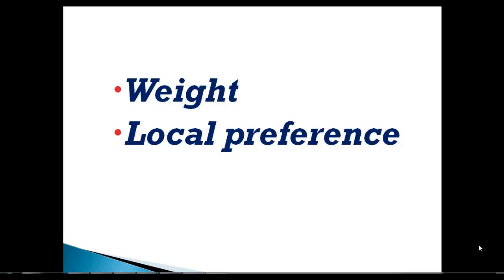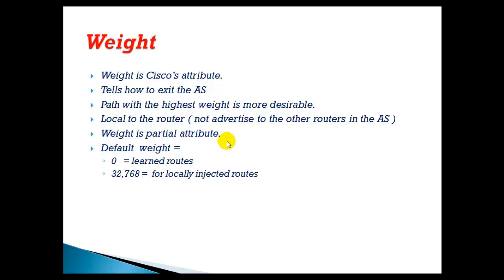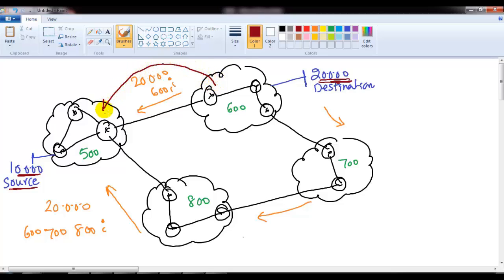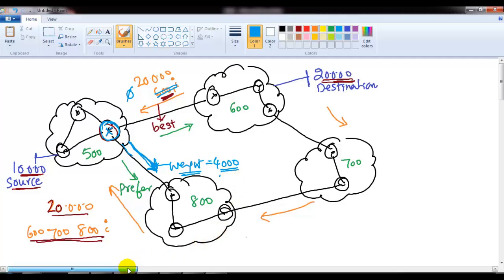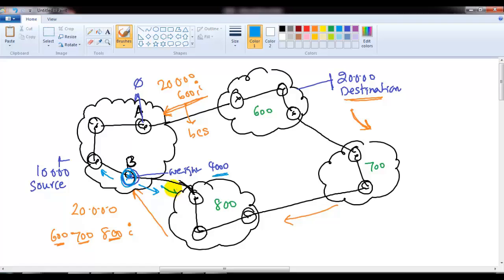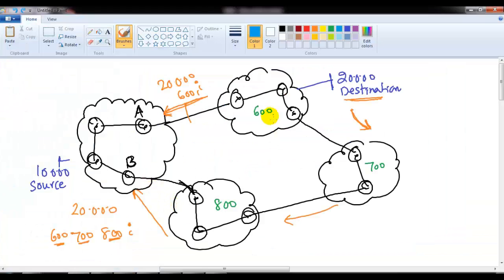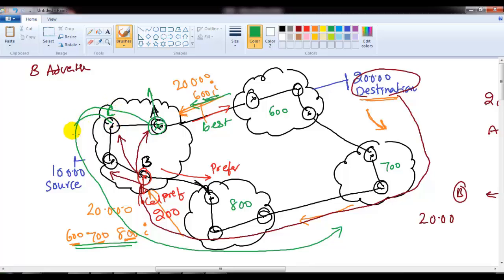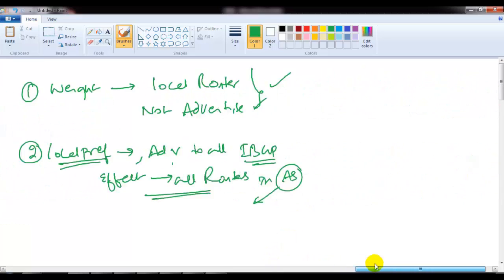Weight & Local Preference - Video By Sikandar Shaik || Dual CCIE (RS/SP) # 35012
Welcome to another insightful networking tutorial by Sikandar Shaik (Dual CCIE - RS/SP #35012)! In this video, we explore BGP Weight & Local Preference, two critical attributes that influence BGP path selection and routing decisions. Understanding these attributes is essential for network engineers, CCNP/CCIE aspirants, and service provider professionals working with BGP routing policies.

🔥 What You'll Learn:
✅ BGP Weight – How it influences outbound traffic on a Cisco router
✅ Local Preference – Controlling inbound traffic for better routing decisions
✅ Configuration & Implementation – Step-by-step lab demonstrations
✅ Comparing Weight vs. Local Preference – Key differences and use cases
✅ Best practices for BGP path selection and route optimization

This tutorial provides real-world lab scenarios, where Sikandar Shaik explains how to manipulate BGP attributes to achieve the desired traffic flow. If you're preparing for CCIE, CCNP, or other advanced networking certifications, this session will significantly strengthen your understanding of BGP path control techniques.